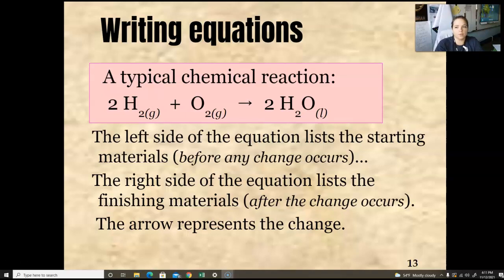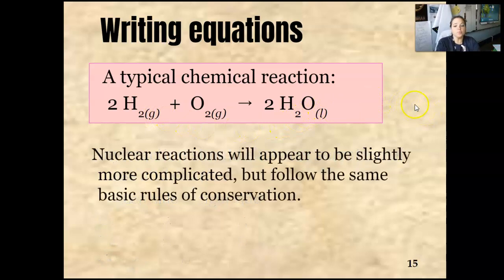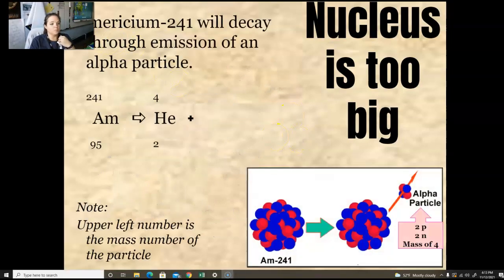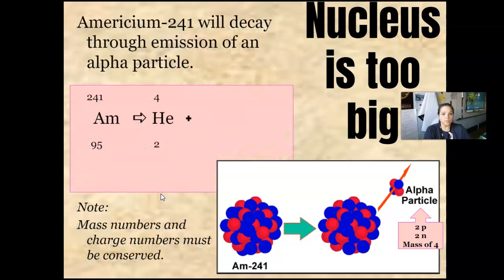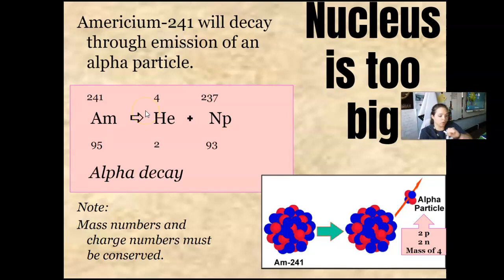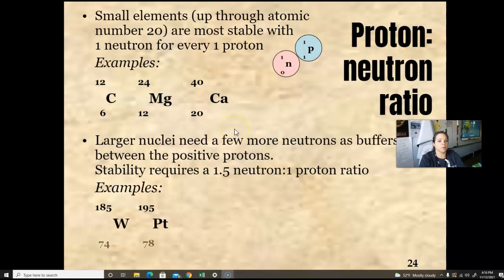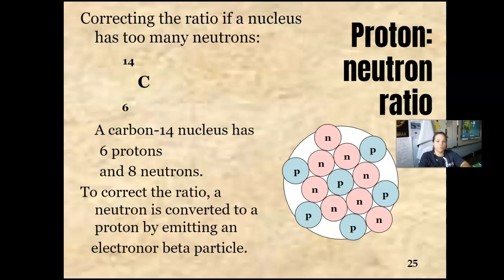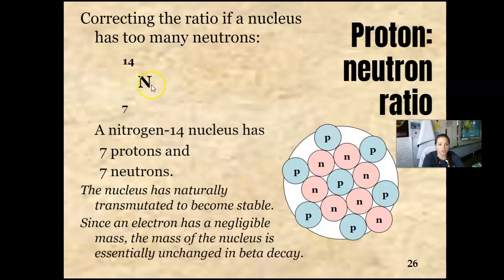Nuclear Chem I pt2